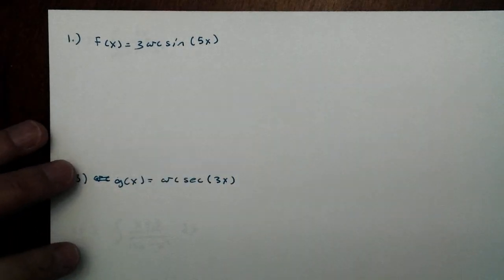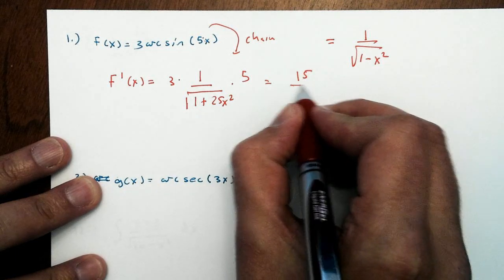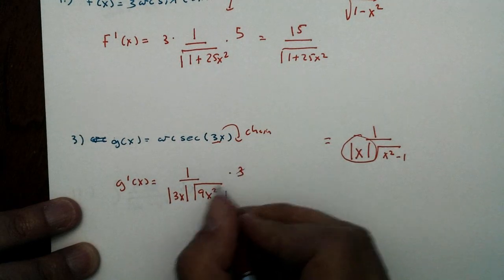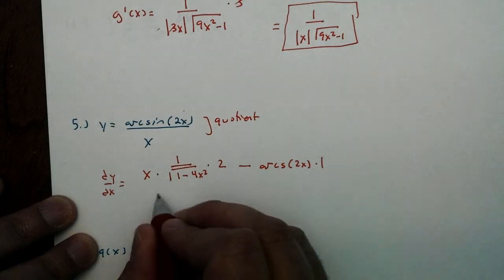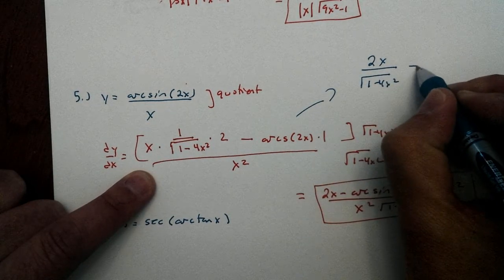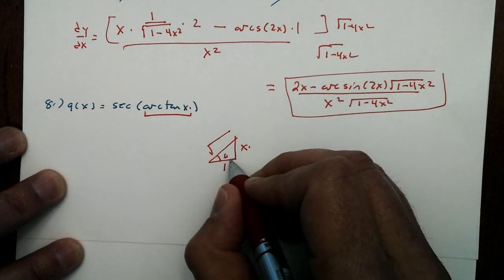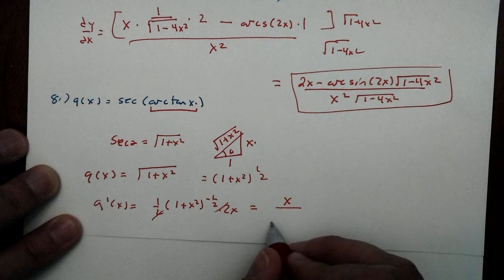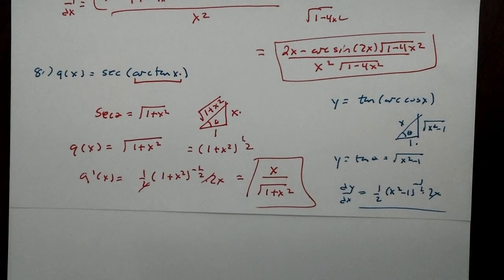Mr Wernau Does HW Arc Trig Review Part 1